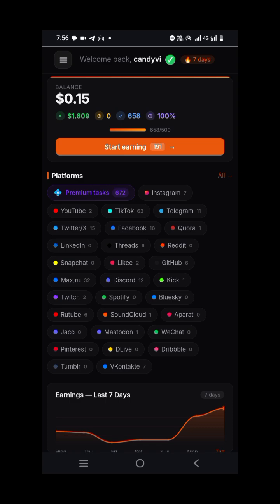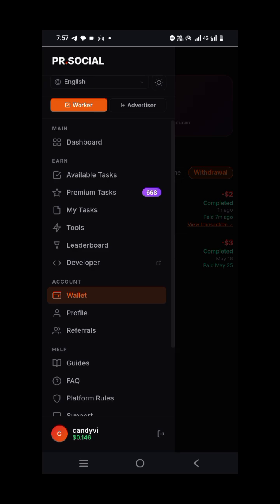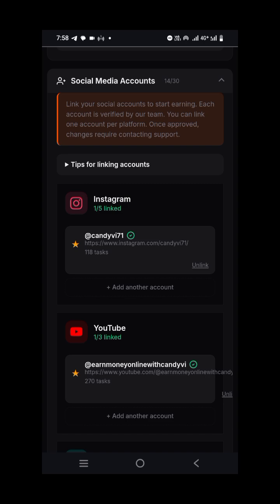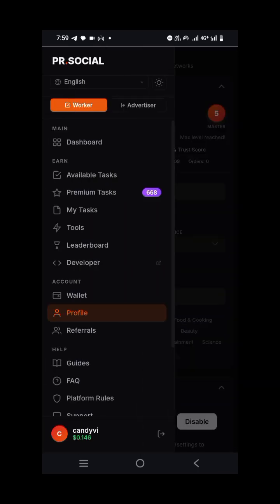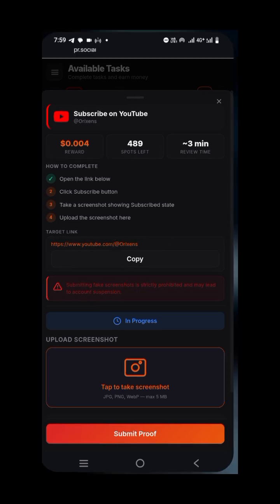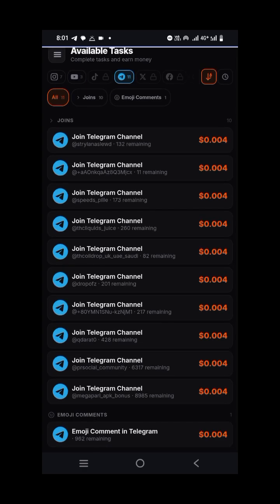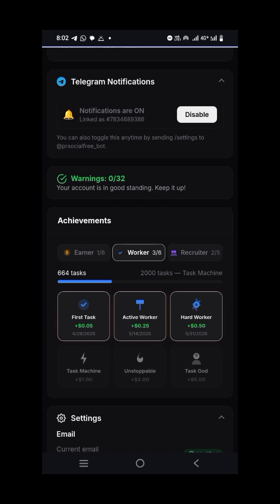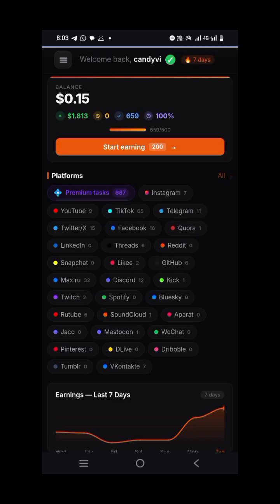I Got Paid $5 | Is This Legit?